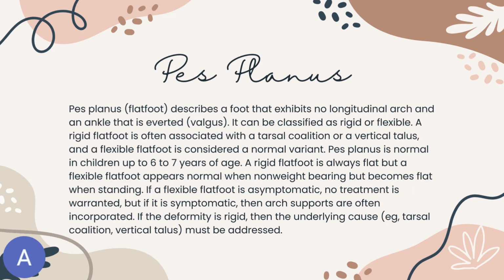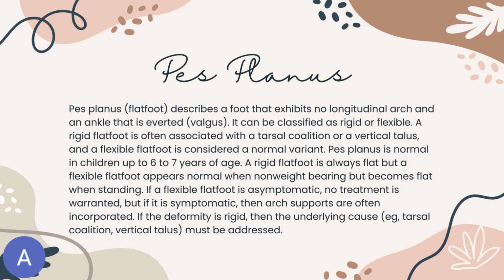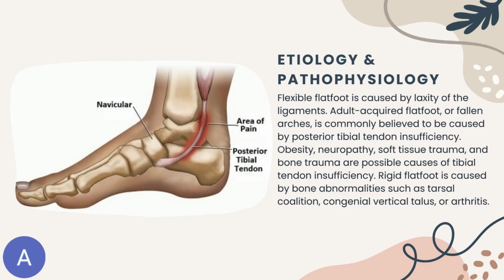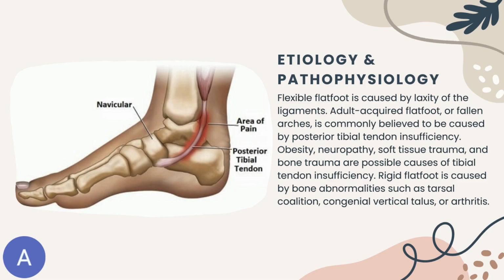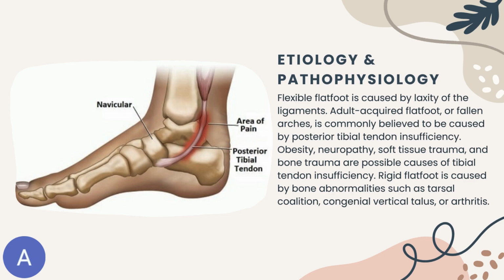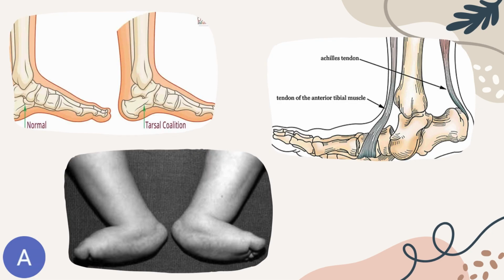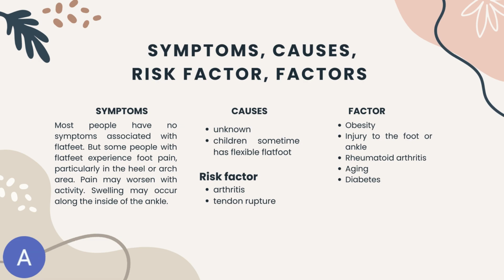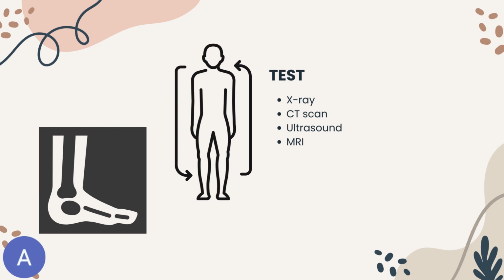Flat Foot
Today’s video our therapist have talked on “Flat Foot”